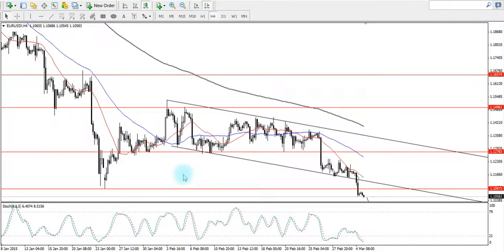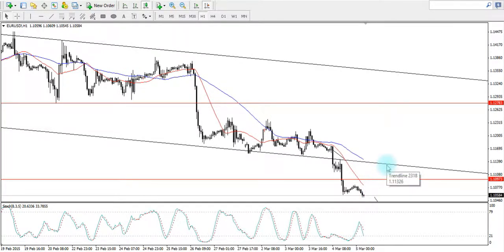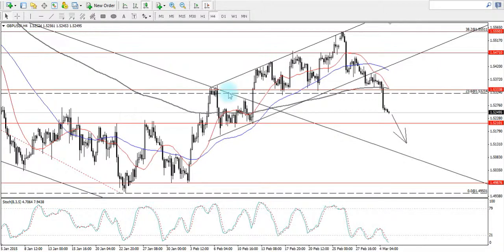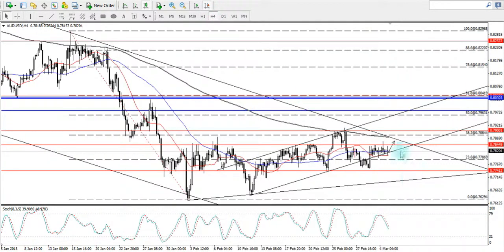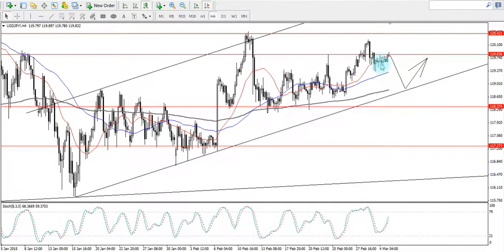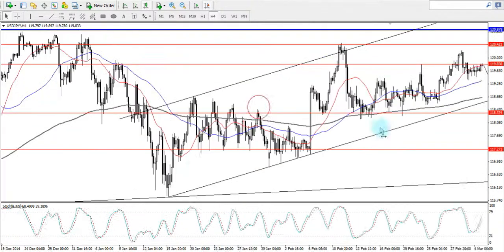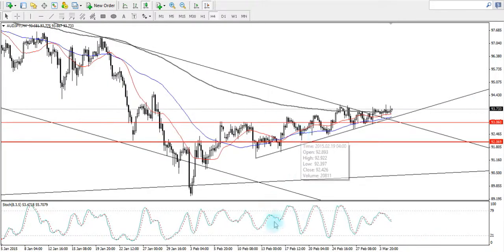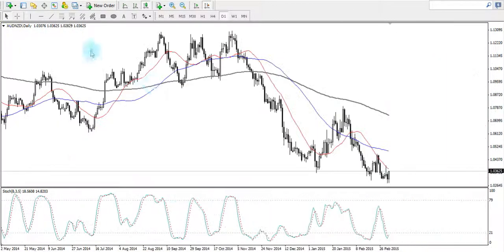20150305 Forex100 Daily Analysis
AUDNZD reached a historical low base on Mn chart.

AUDUSD and NZDUSD very close to the top of a major falling trend channel.

EURUSD broke below a falling trend channel, as well as breaking new low.

GBPUSD is probably resuming a major falling trend after broken below the 200EMA.